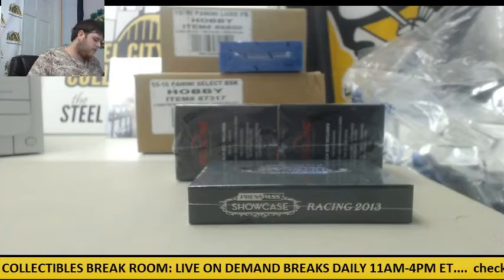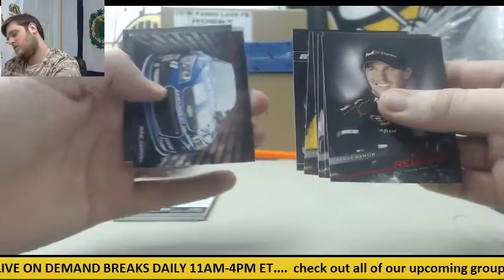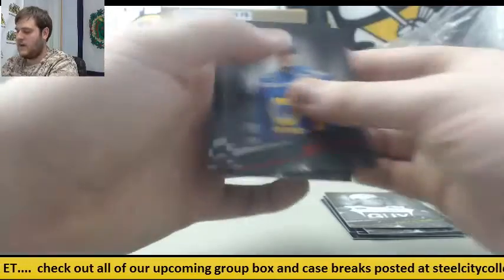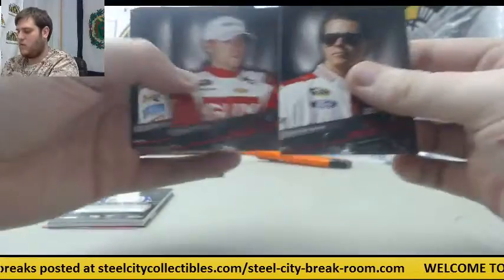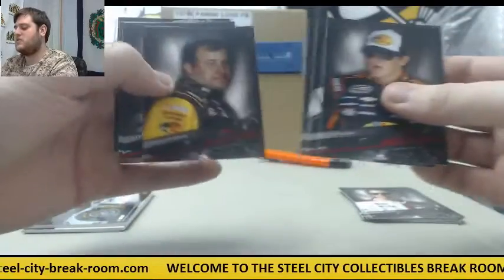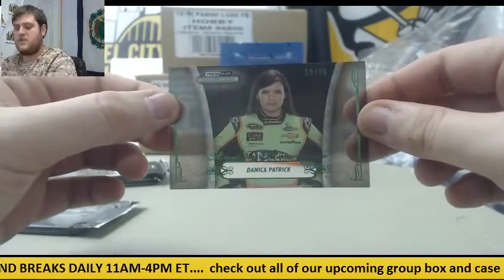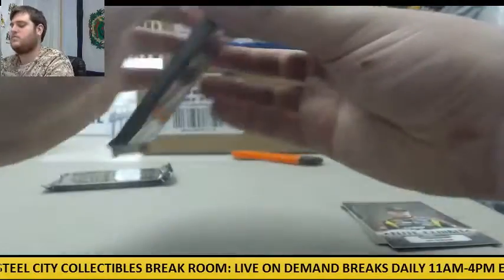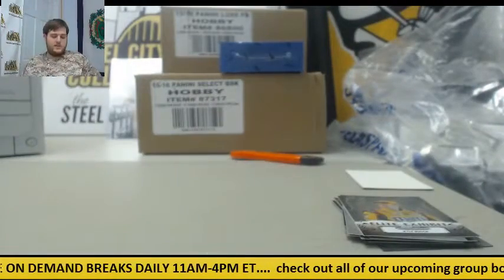Mb-(2) 2013 Press Pass Redline, 2013 Showcase Racing Live Box Break